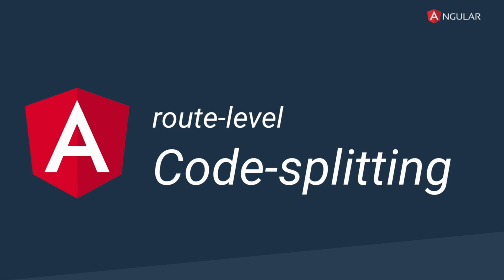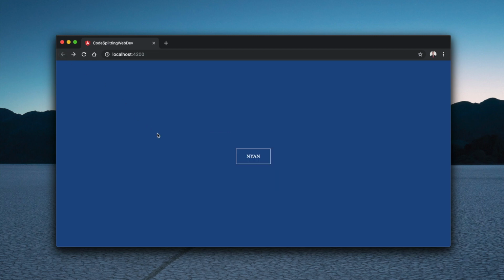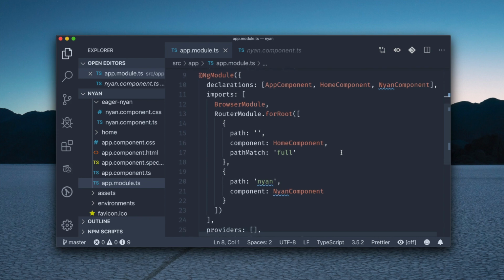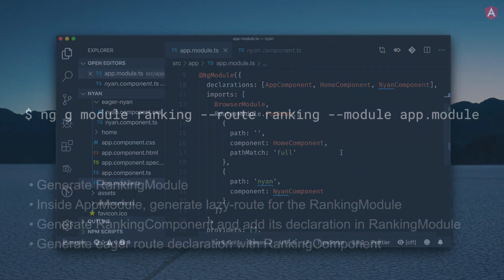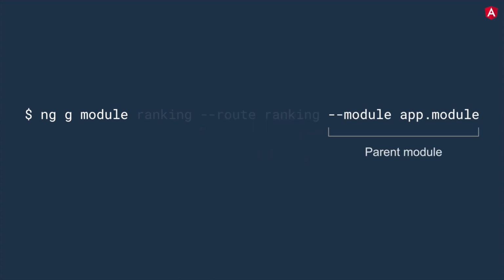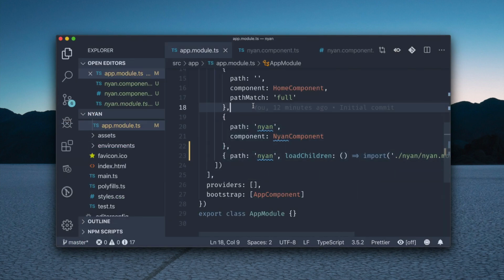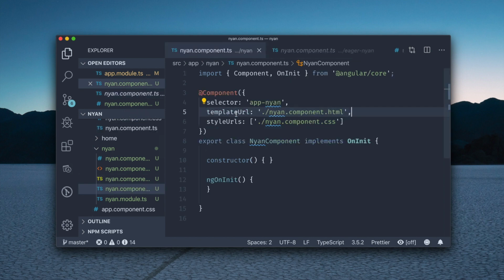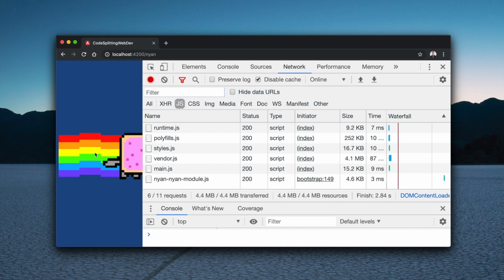Route-level code-splitting with Angular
In this video we look at how to optimize our Angular apps using route-level code-splitting.